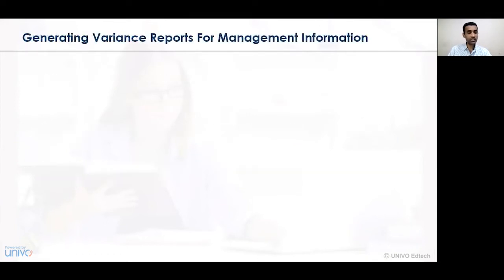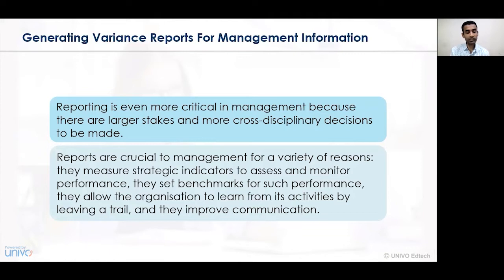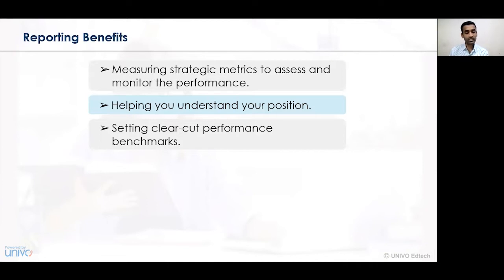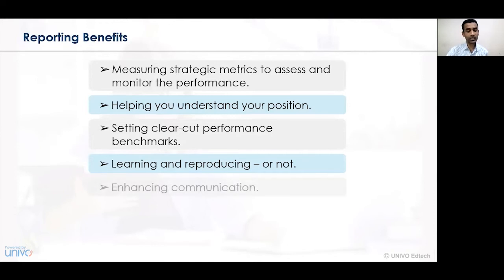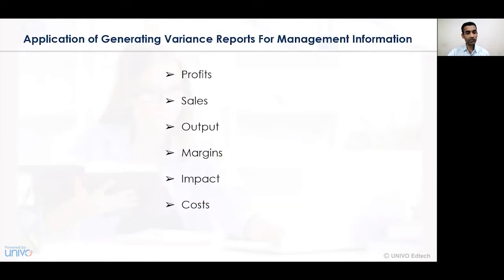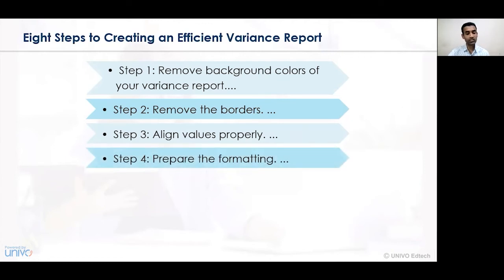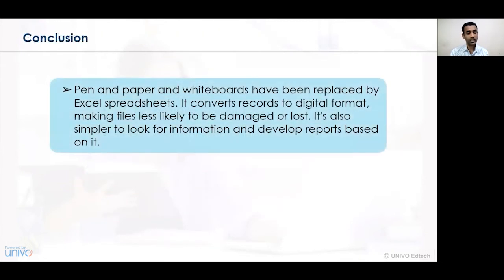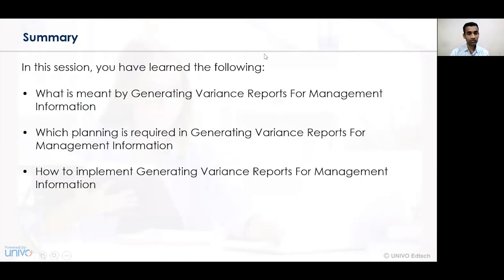Generating Variance Reports For Management Information